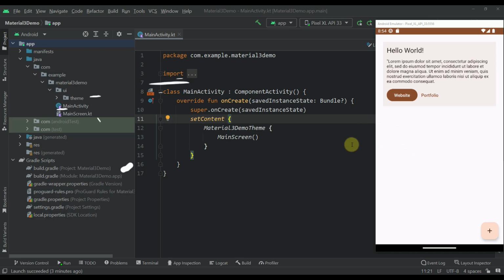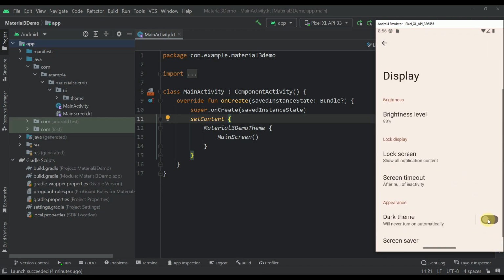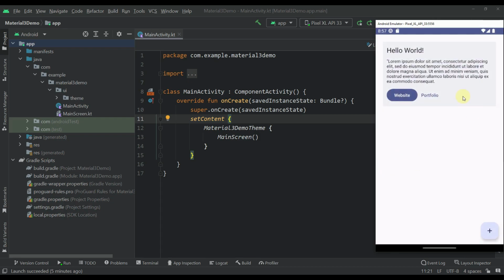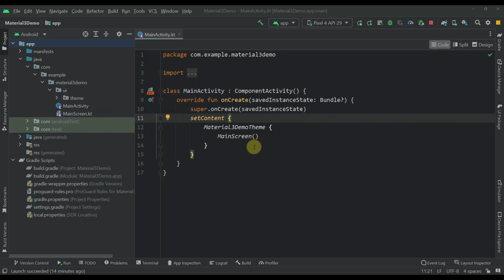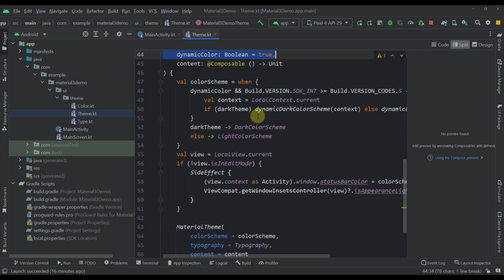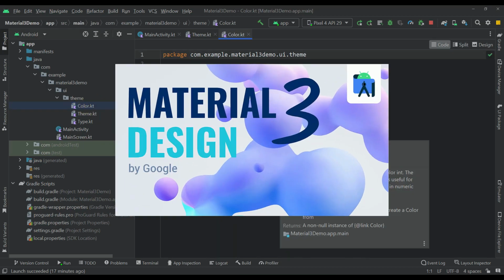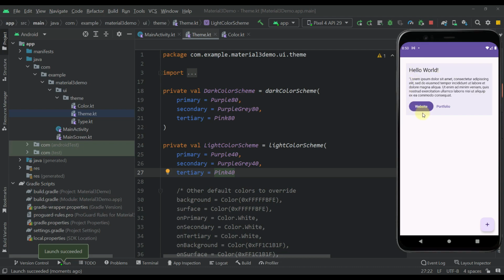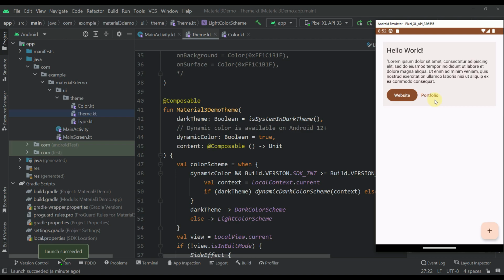Material 3 Dynamic Colors Feature in Android Studio with Jetpack Compose!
Join Black Friday Of Mockplus right now !
There's more, too! Additionally, you have a chance to win an AirPods Pro2, an Apple Watch Ultra, an iPhone 14 ProMax, and even a refund of all your payments. Hurry up for the Black Friday sale now!

Dynamic color experiences are built with M3 color schemes. Beginning with Android 12, users can generate individualized schemes through wallpaper selection and other customization settings. With M3 as a foundation, user-generated colors can coexist with app colors, putting a range of customizable visual experiences in the hands of users.

⌚Timestamps
0:00 - Preview
2:02 - Sponsorship
2:42 - Project Setup
4:46 - Theme Builder
5:31 - API Below 31
6:12 - API Above 31
6:52 - Conclusion